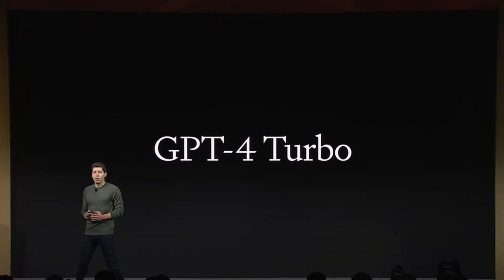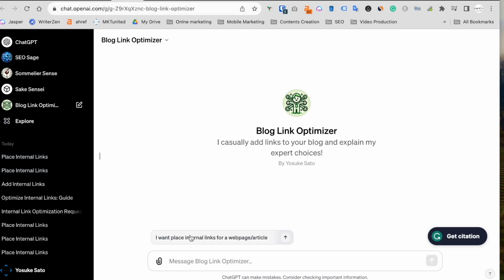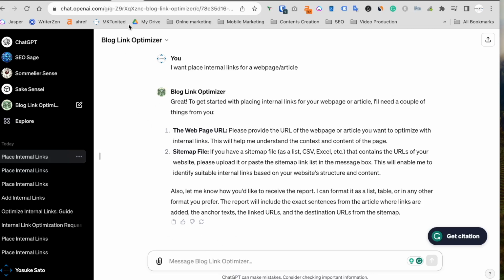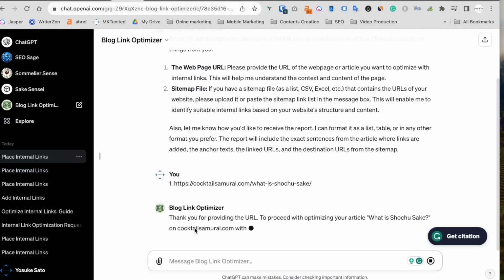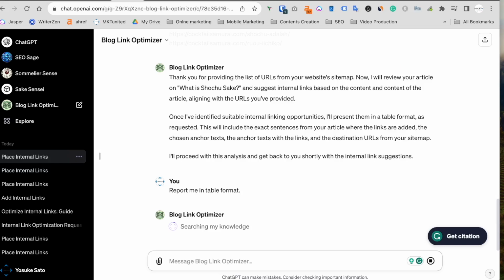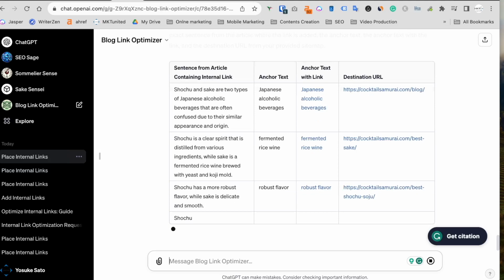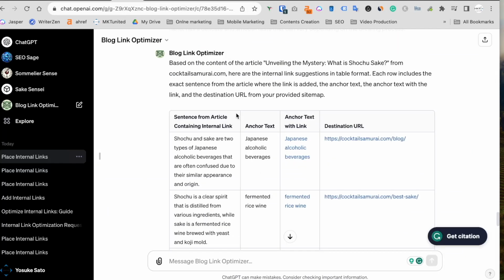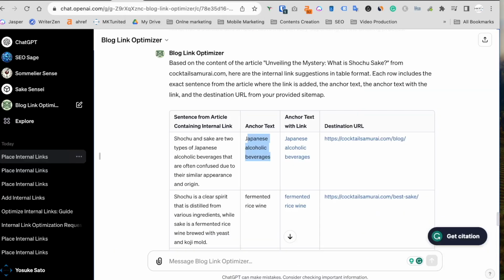How to make website/blog internal links easy and fast with a GPT!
Are you looking for an easier way to add optimized internal links to your blog posts? Look no further because I have the perfect solution for you - Internal Link Optimizer! With this custom Chat GPT, you can quickly generate top quality internal links with anchor tags, just by providing your blog post link URL and website sitemap. In this video, I explain how it works and how to use it effectively, so watch now if you want to optimize your internal links!